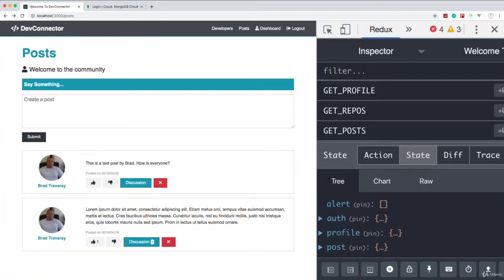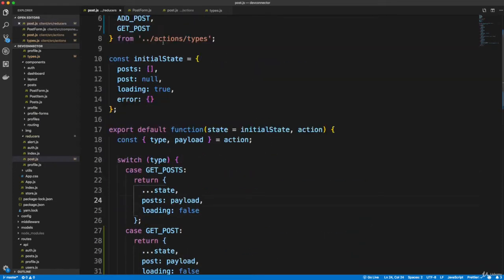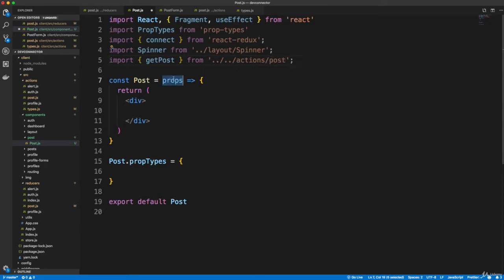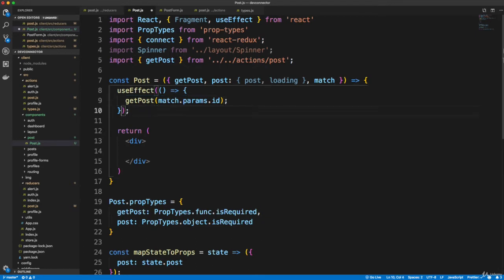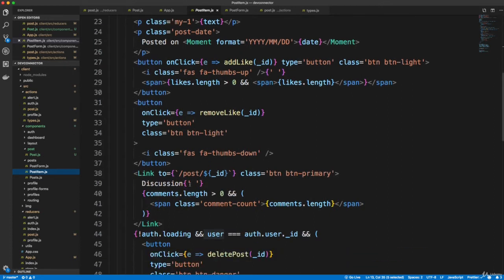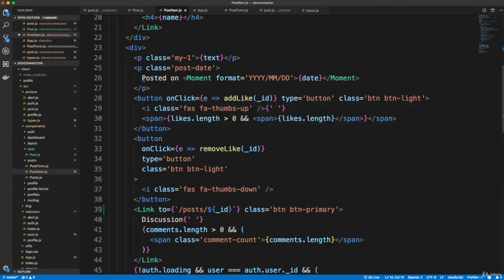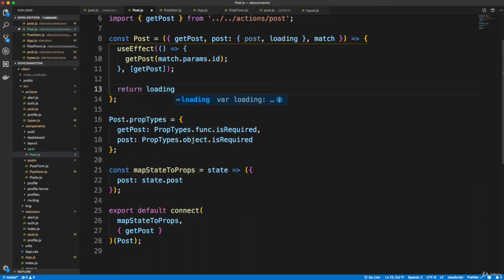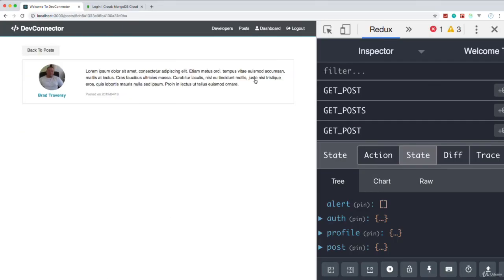065 Single Post Display